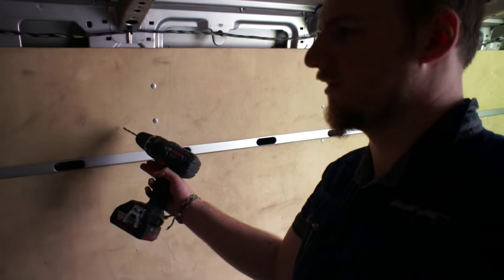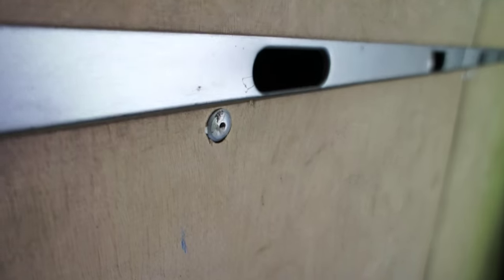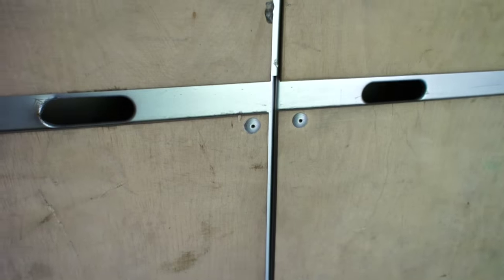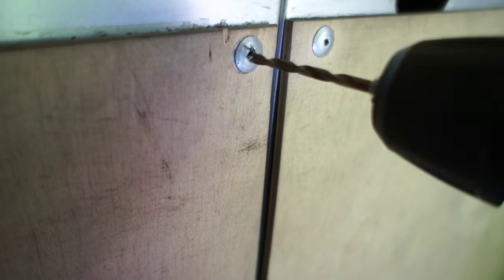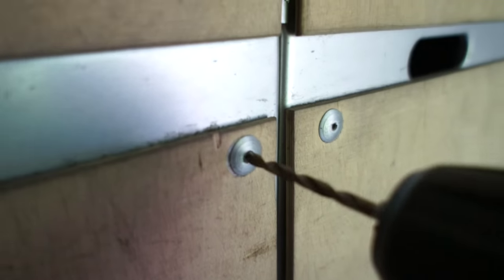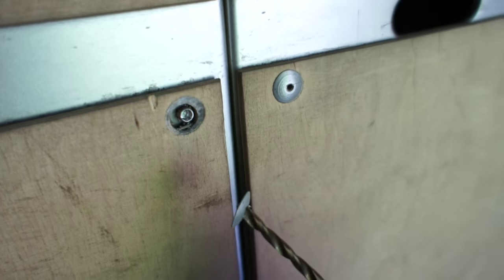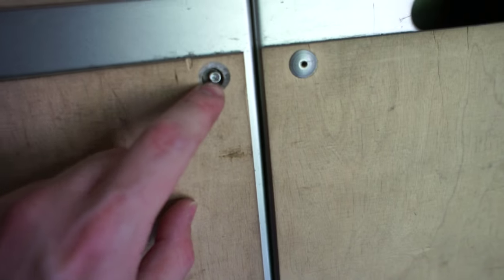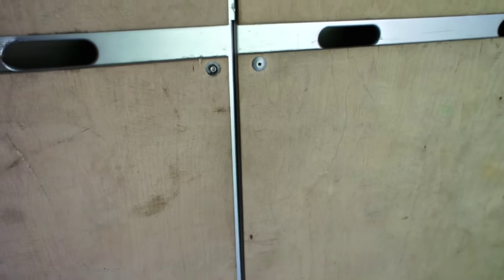VanTourist - removing cargo area wooden panels and passenger area barrier on Mercedes Sprinter 2008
In this quick video I have to remove wooden plates on the sides of cargo area because i need to put insolation on the walls. And removing wall between cargo and cabin because my van will be one space motorhome! Enjoy!